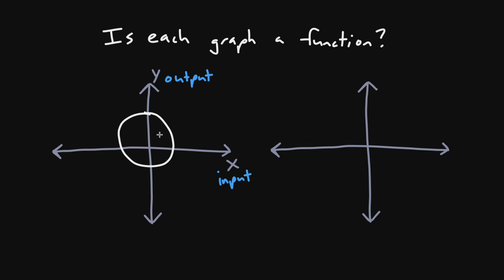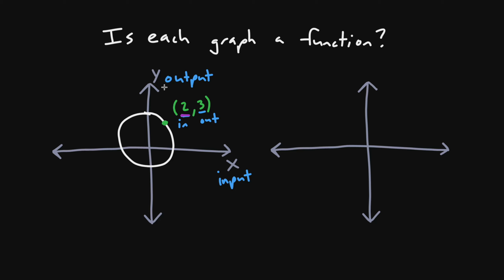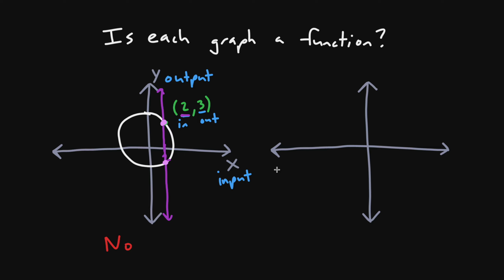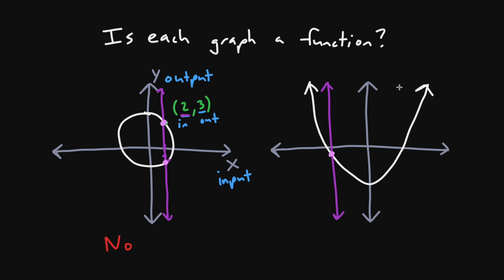Is a graph a function (vertical line test)